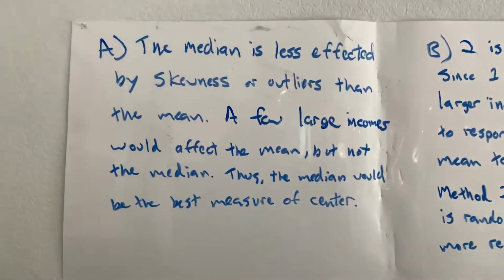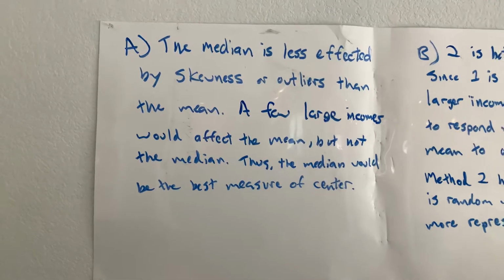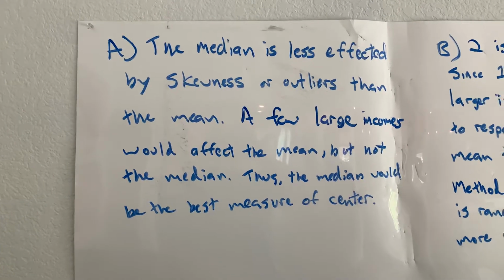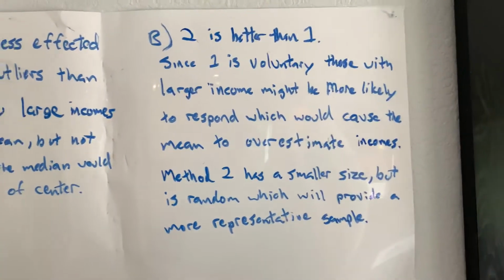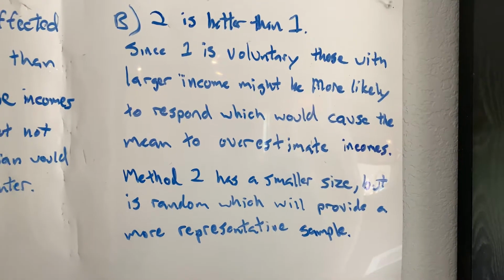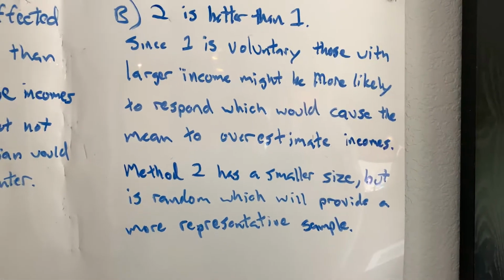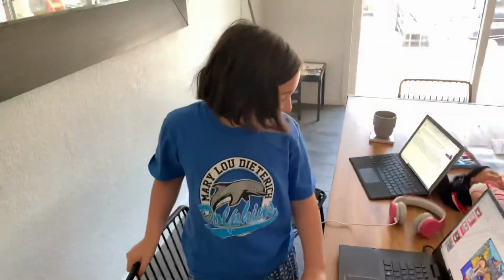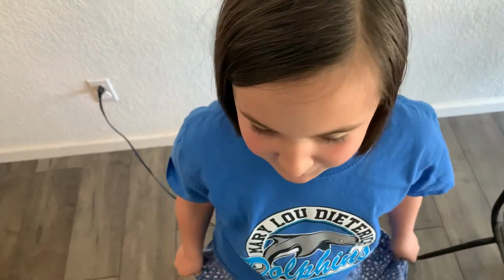Review Chapter 12